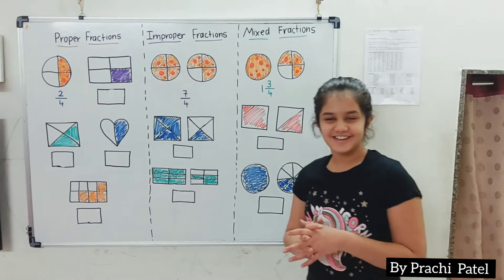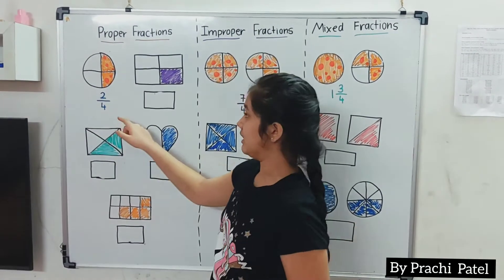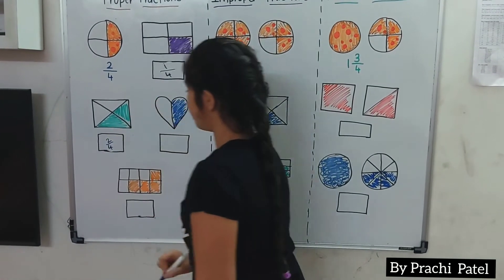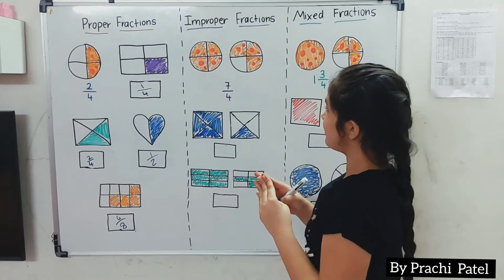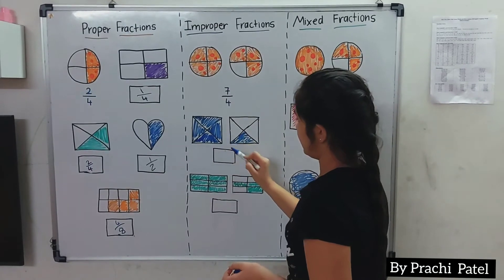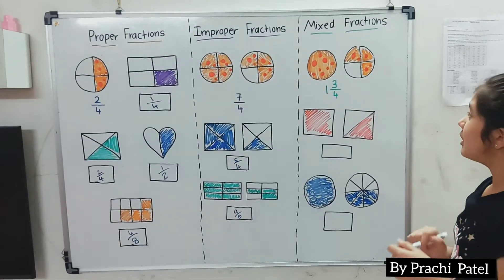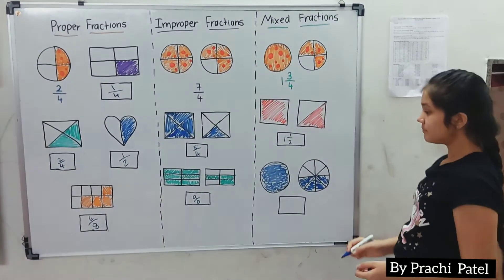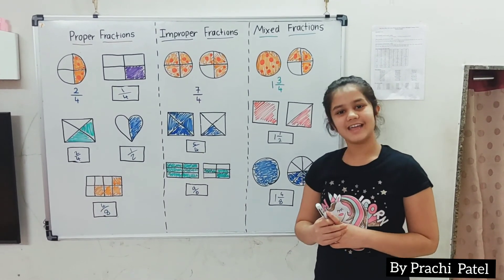Type of Fraction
Fraction Part 02 (mathematics)